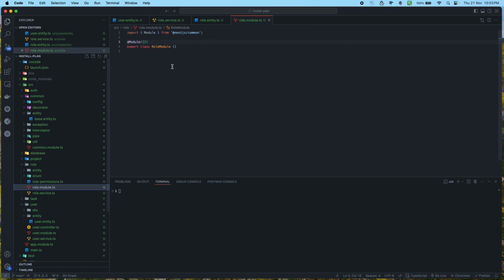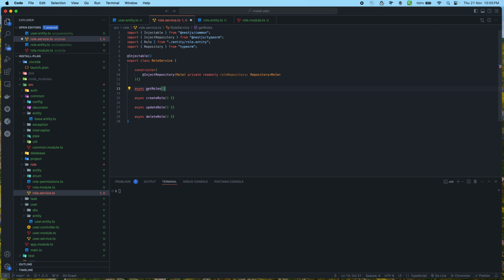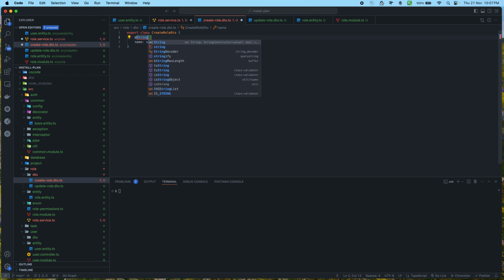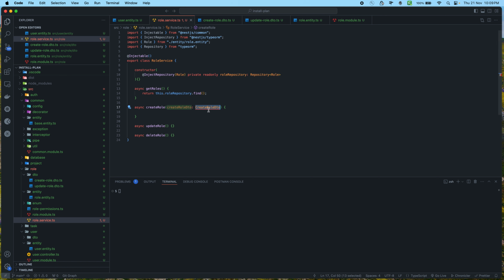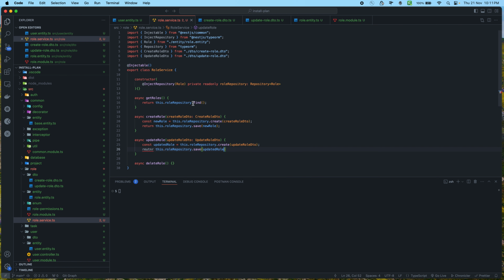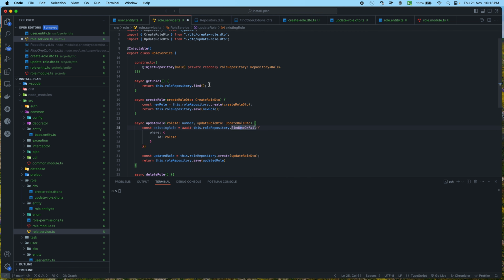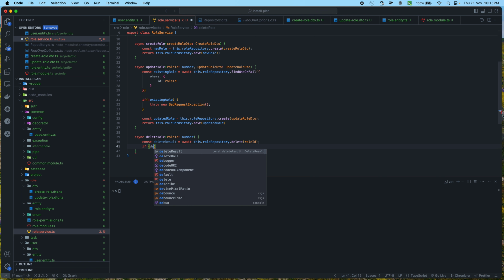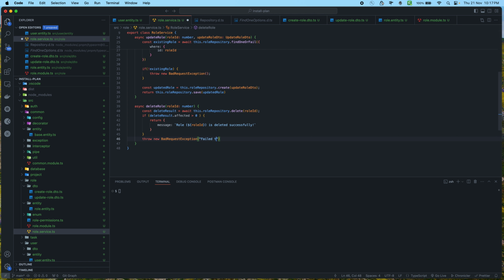30. Role Service - NestJS - InstallPlan - Project Management Tool